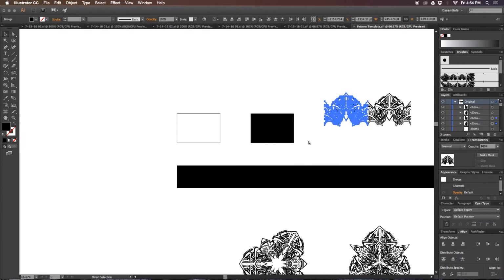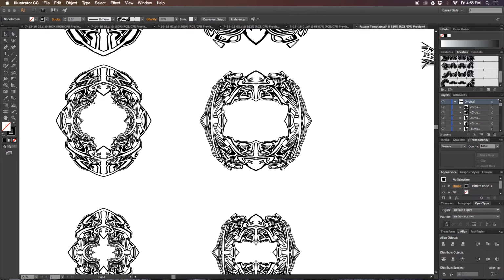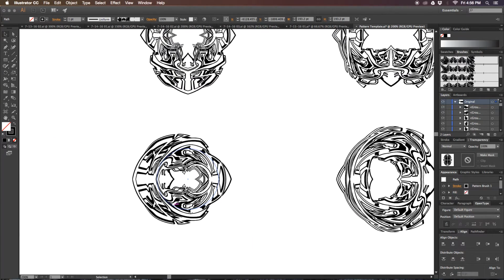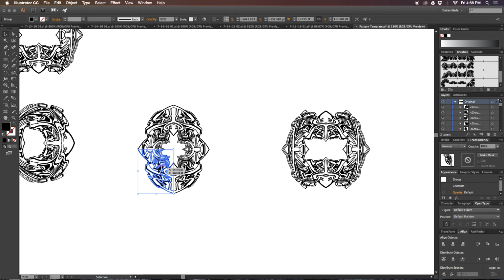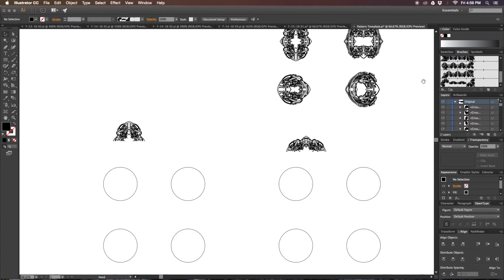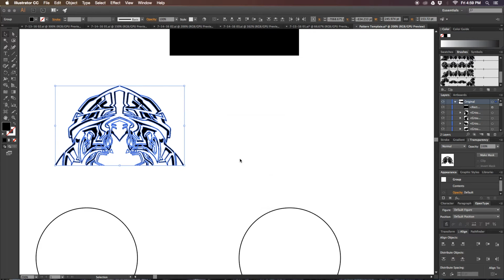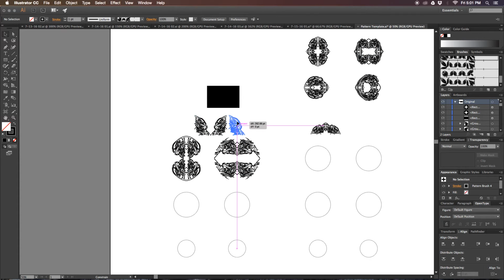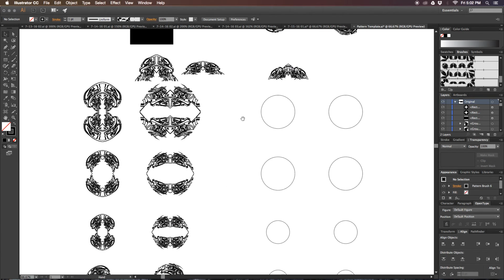Pattern Variations in Seconds Illustrator CC (Part 2)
More exploration with the Pattern Brush Auto Generated Corner Tile features. In this video I explain some changes to how I create pattern brushes, and how I apply the pattern brush to circles to generate more variations to work with.